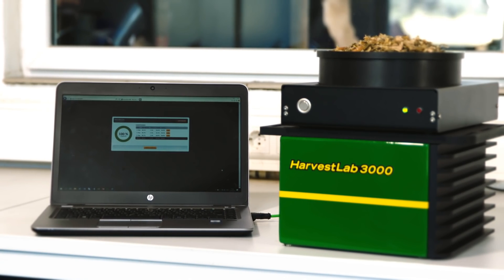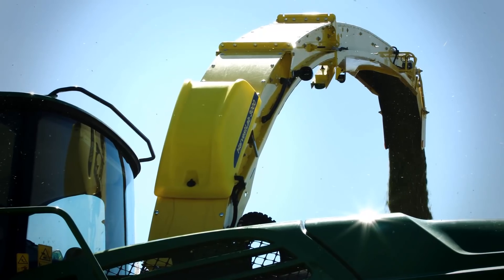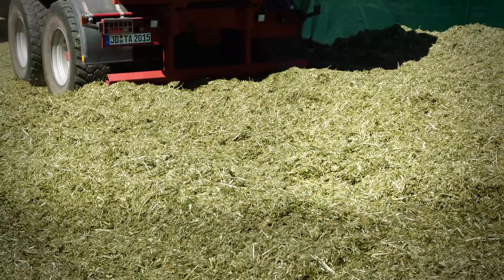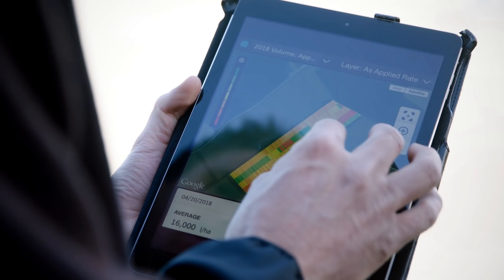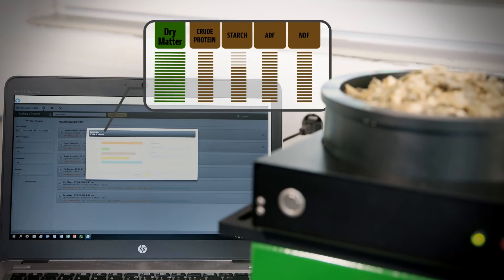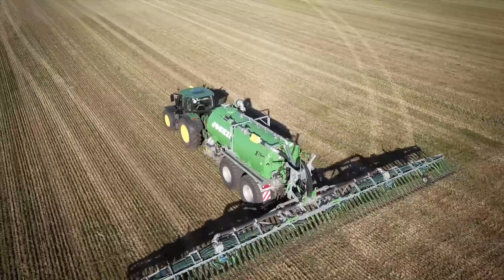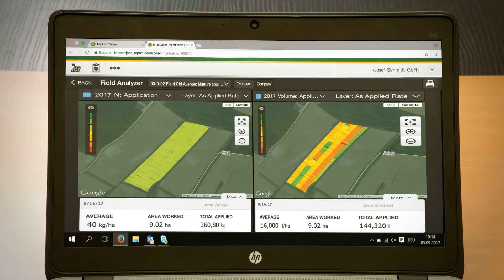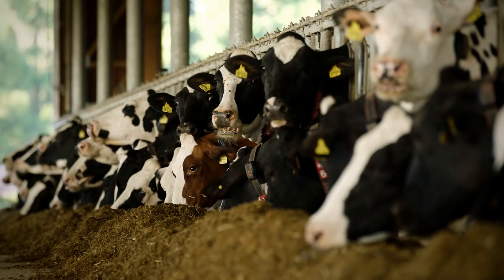HarvestLab 3000 – One Sensor three applications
The HarvestLab 3000 sensor uses near-infrared (NIR) spectroscopy to analyse various constituents within harvested crops, silage or slurry. It provides you not simply one random sample value, but statistically solid data on the go with more than 4,000 measurement points per second. All data is displayed and site-specifically documented in real time. This allows operators to adjust settings and enables automated machine optimisation while still in the field instead of waiting several days for laboratory results.